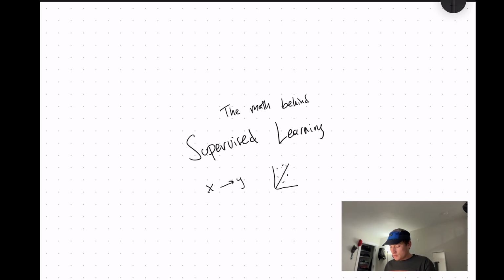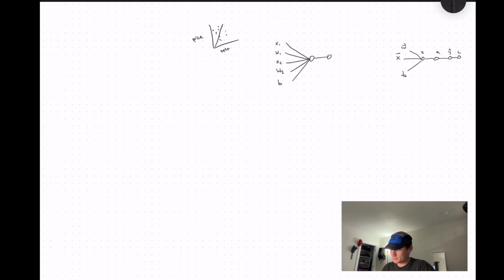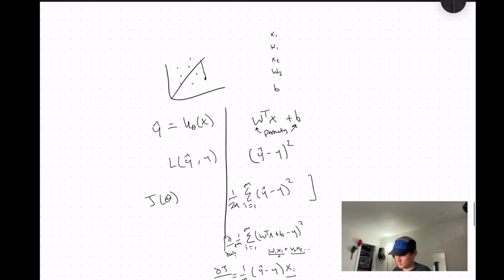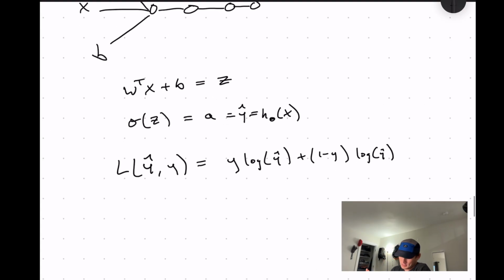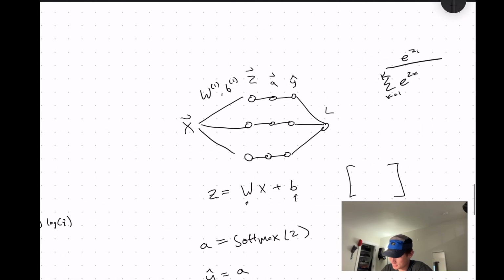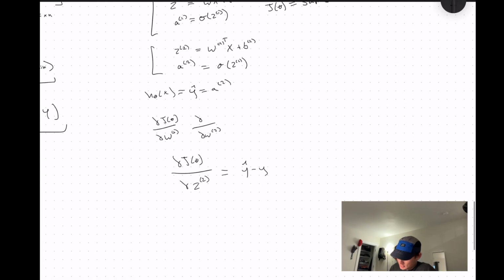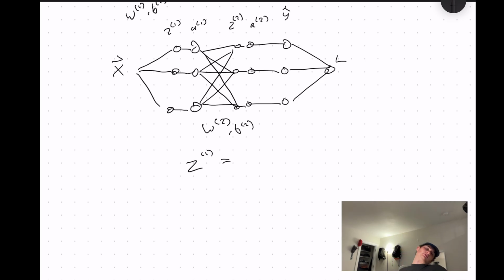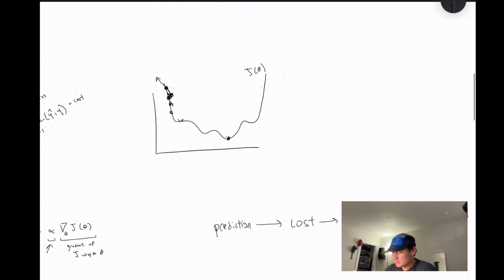learning supervised learning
i think it turns out that trying to fit all the derivations into one video is just impossible. i will revisit this in a series probably